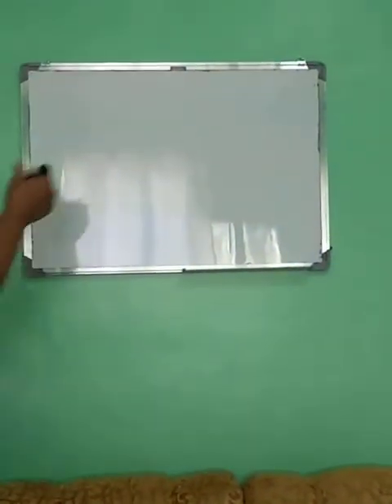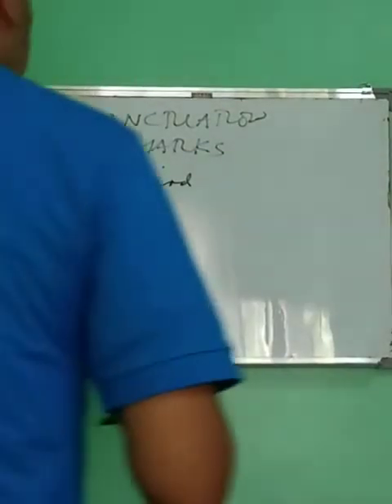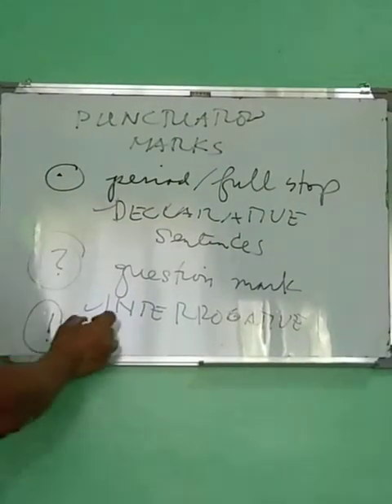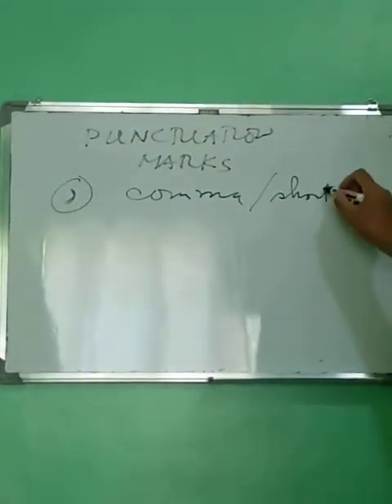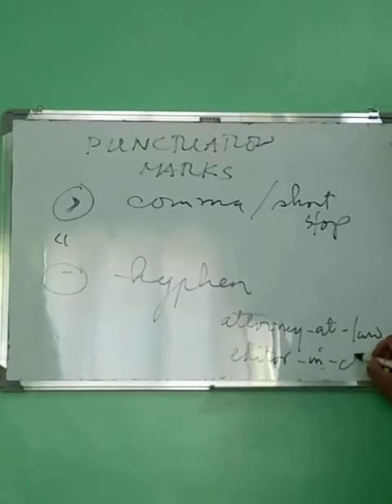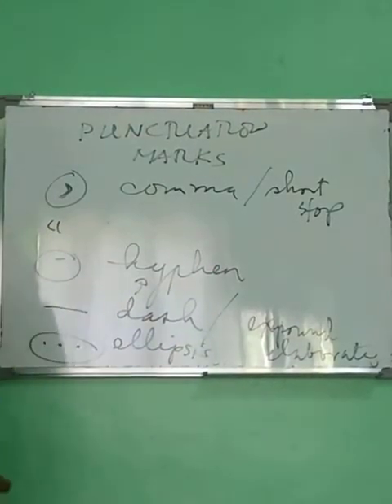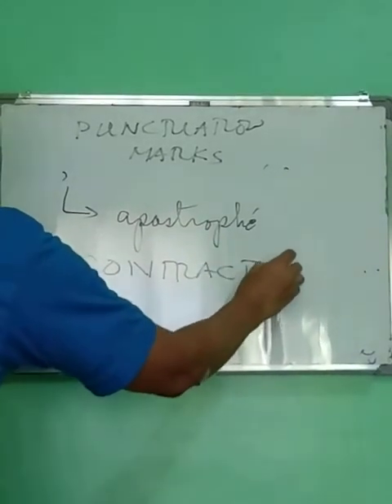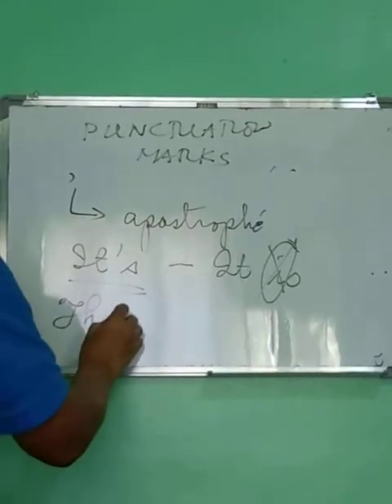CVN (Part 2) November 3, 2021